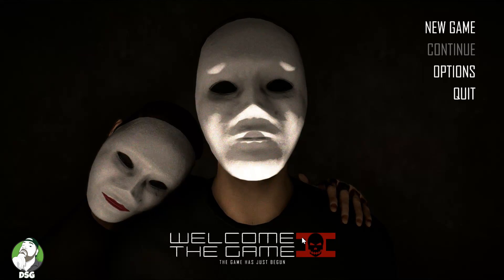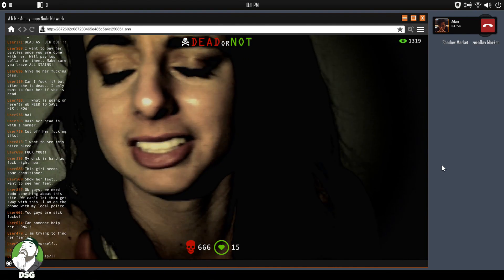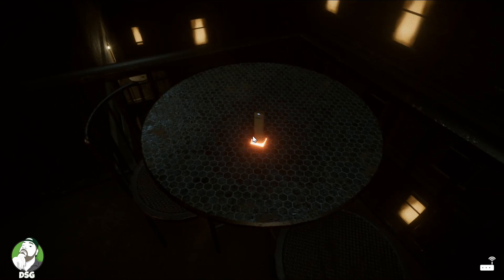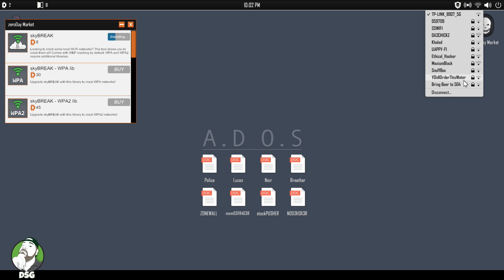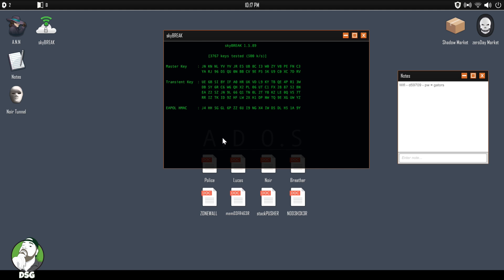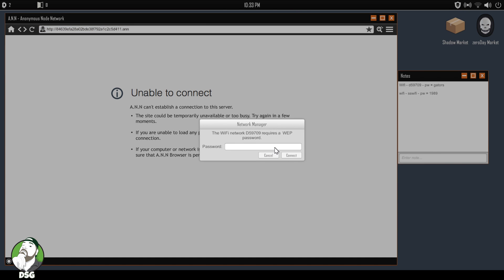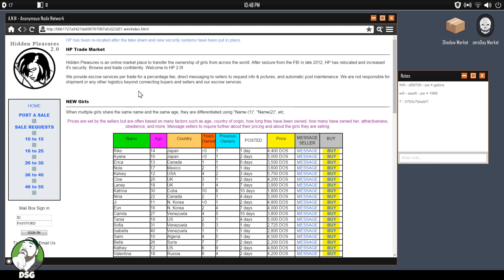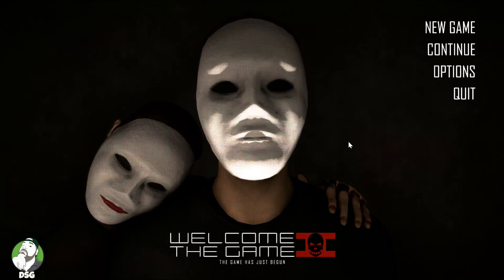Welcome to the Game 2 gameplay *BONUS VID* Part 1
Time to get swatted and lost in the dark!!

Welcome to the Game II is an atmospheric horror / strategy / puzzle game that takes you into the world of the deep web in search of the shadow web. Play as an investigative reporter trying to solve a case of a mysterious woman broadcasting for help as masked men are on the hunt to kill her.